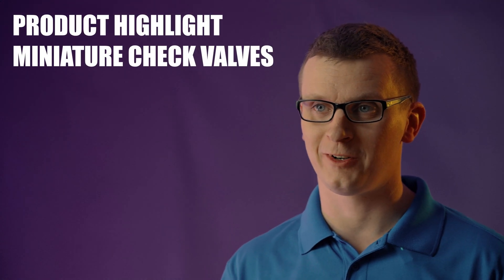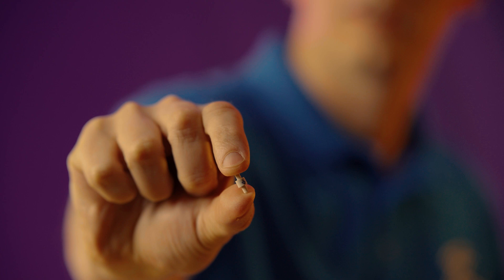What is a Miniature Check Valve?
Miniature check valves are great to use in systems that need to be compact. Along with cost and weight savings, Air Logic's miniature check valves can make a great addition to your system.

In this video we are showcasing the Air Logic Miniature Check Valve which you can find here: